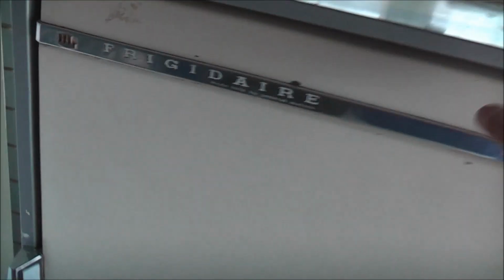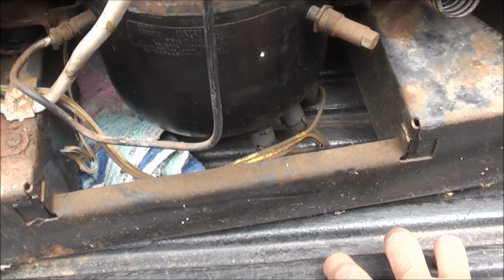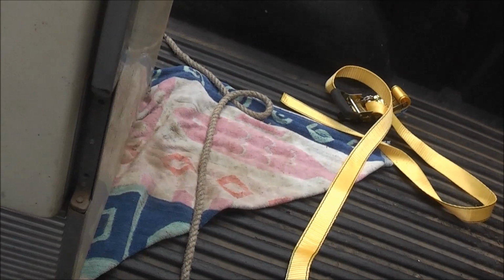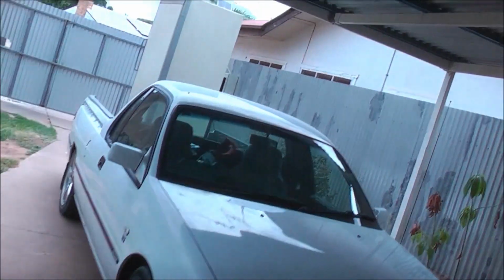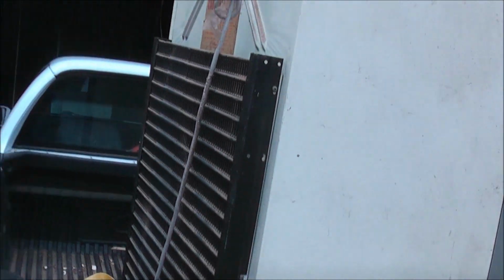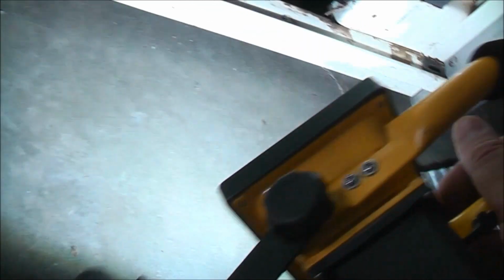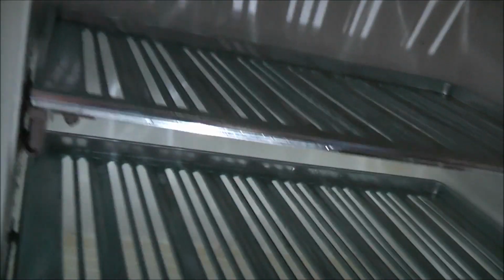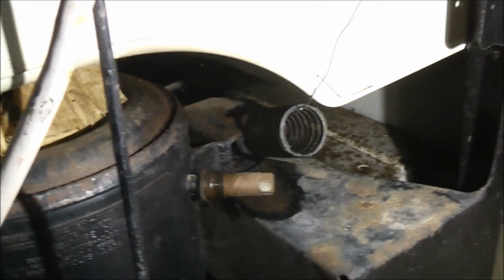Another Uncommon Frigidaire Score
A Great find and works well, uses GM's Meter Miser Rotary Compressor, designed to save costs current and energy and is very quiet